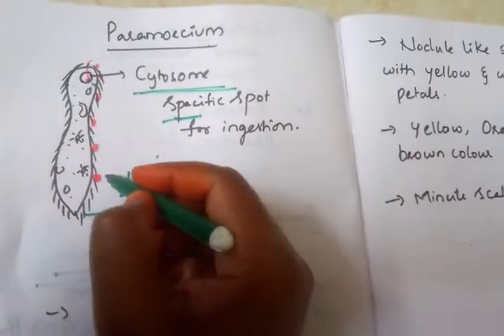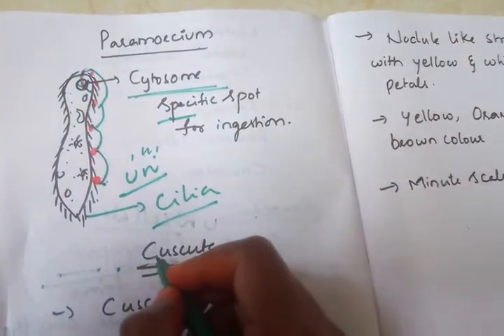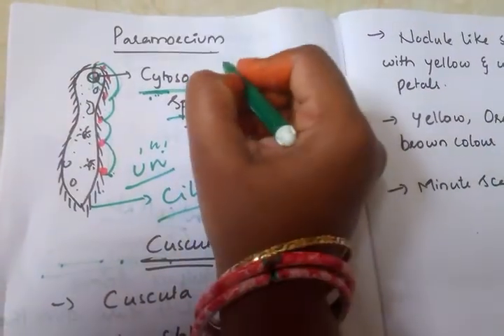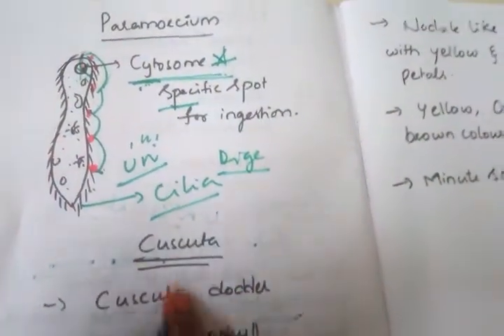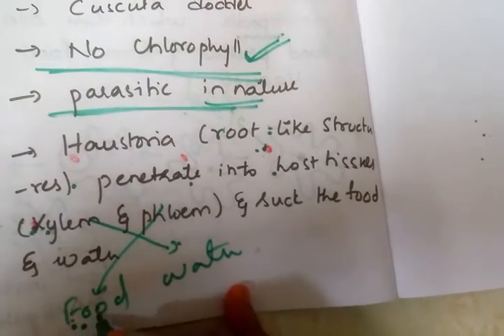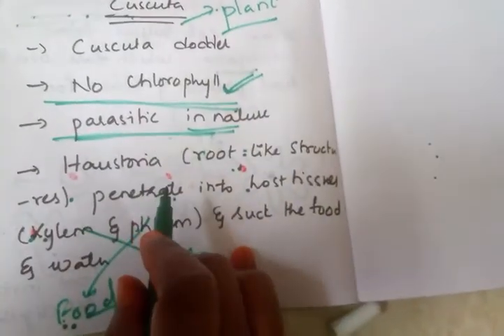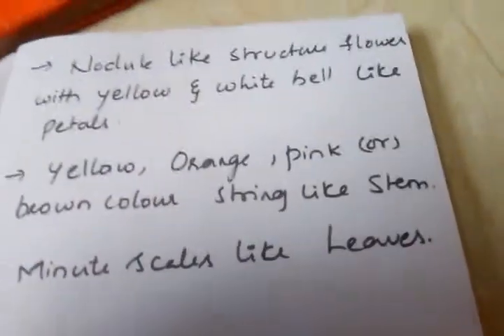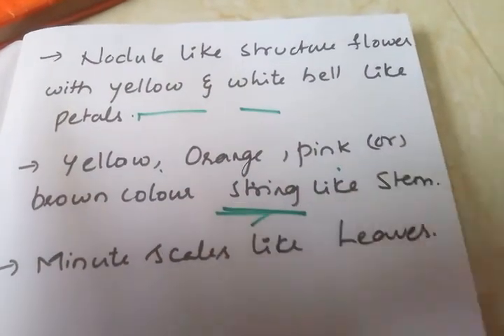Nutrition in amoeba, paramoecium and cuscuta plant.class:10 chapter:Nutrition#15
In this video there is explanation about nutrition in some hetetrophic organisms and all about pseudopodia in amoeba and cytosome in paramoecium and houstoria in cuscuta plant etc.